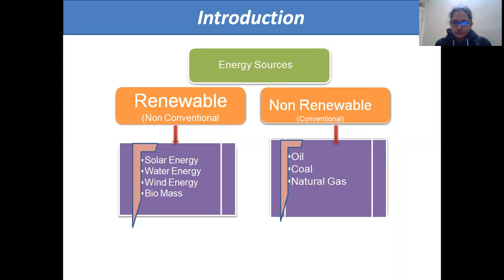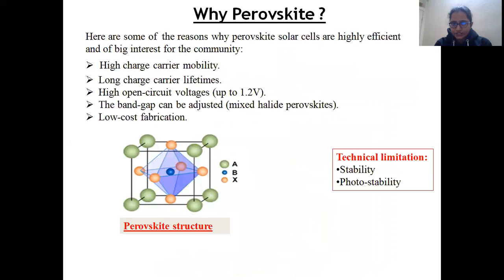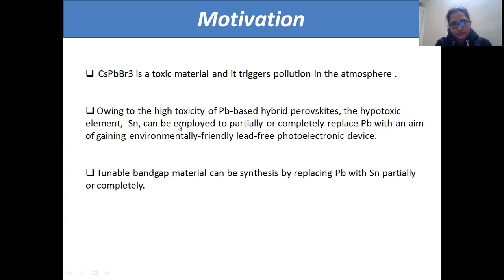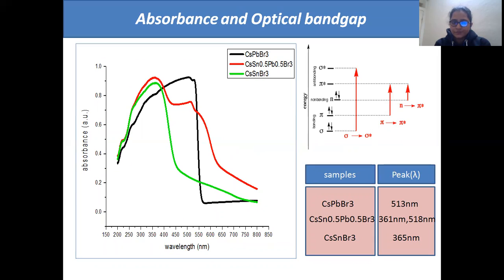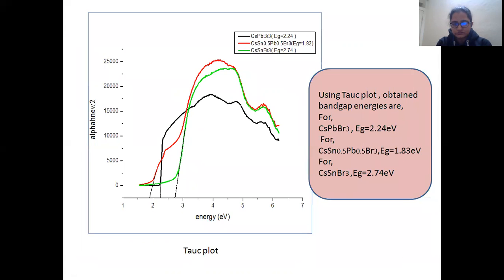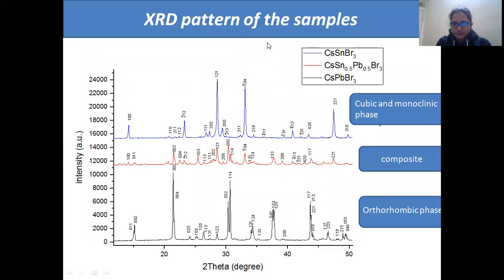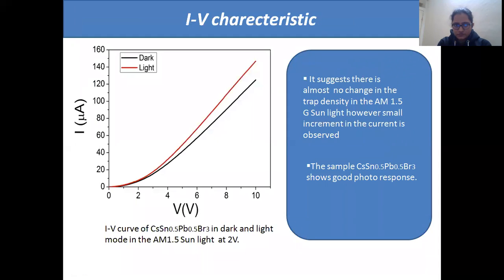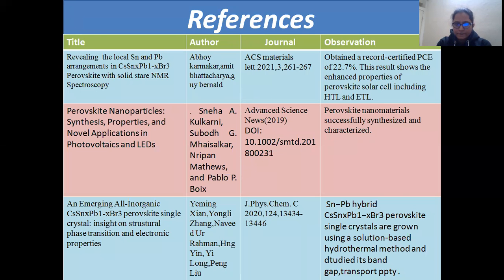Contributed Paper C 24 part of ICEMD-2022 (11-12 Jan 2022) by SWARNIMA SINGH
Structural and bandgap studies of Cs(Sn1/2Pb1/2)Br3
Contributed Paper C 24 part of ICEMD-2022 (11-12 Jan 2022) by SWARNIMA SINGH  (Research Scholar) PHYSICS INDIAN INSTITUE OF TECHNOLOGY(BANARAS HINDU UNIVERSITY) ,VARANASI